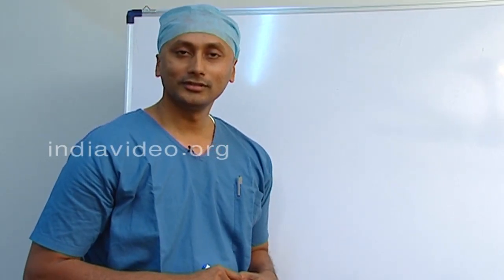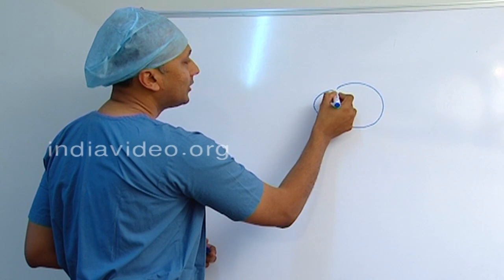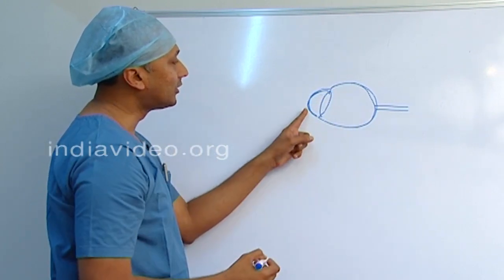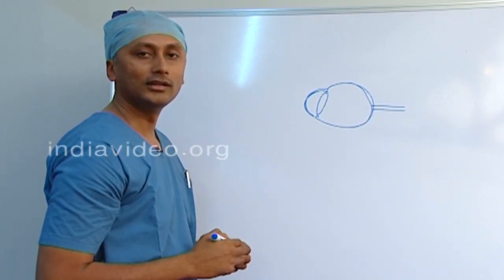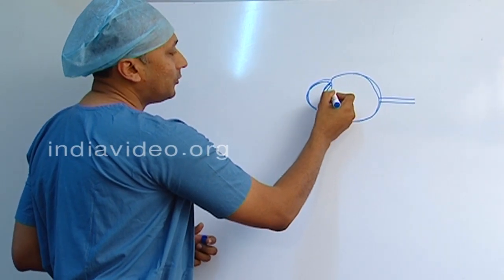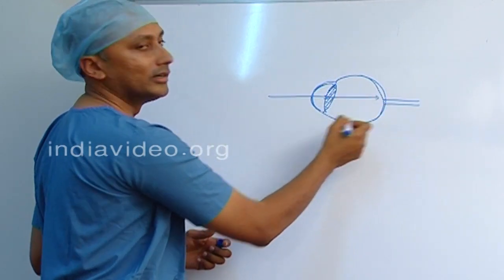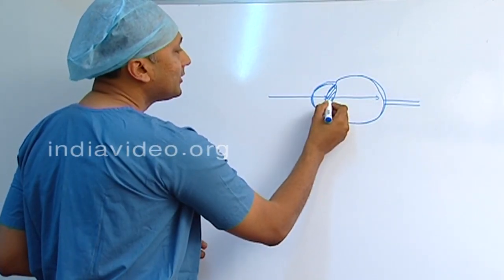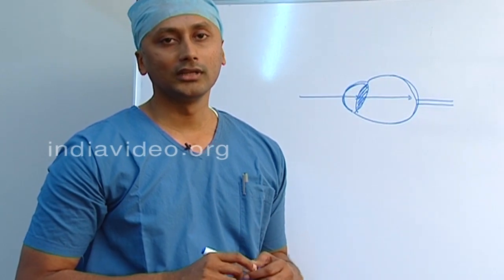What is Cataract?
What is Cataract? Cataract is a clouding on the cornea of human eyes that one is susceptible to encounter during the old ages.

Open Heart Surgery at Lisie Hospital in Kochi, Kerala.